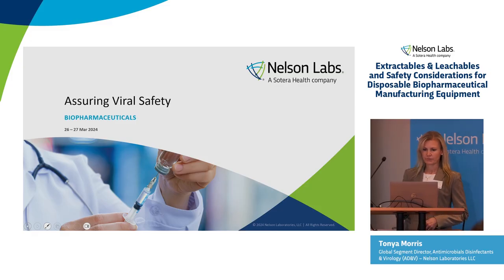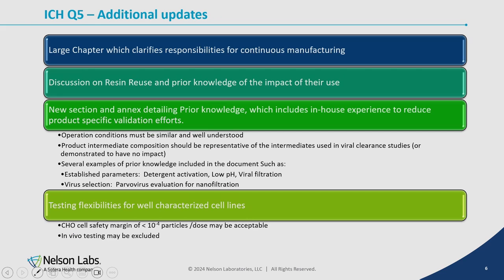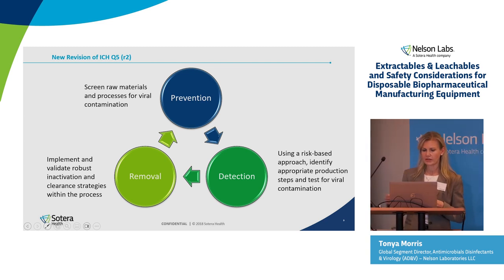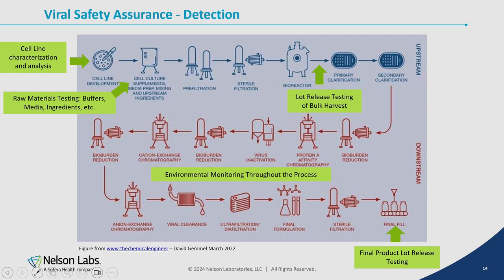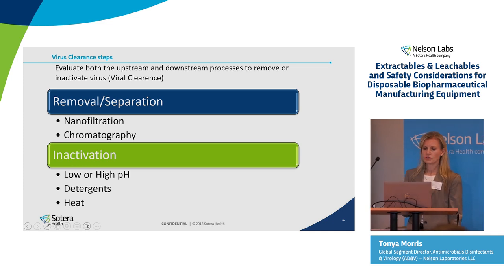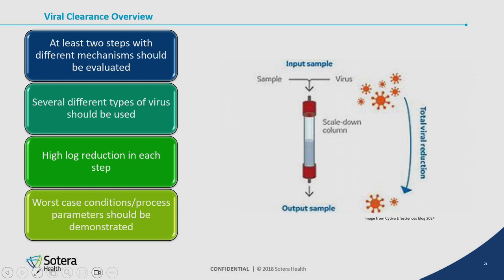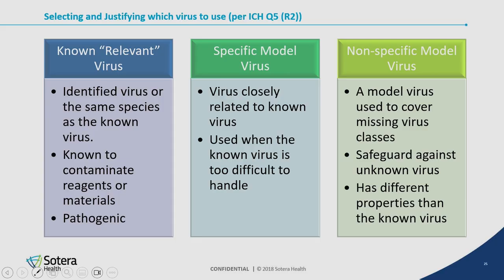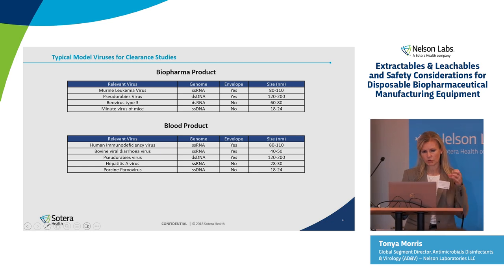Assuring Viral Safety of the Biopharmaceutical Process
A new revision of the ICH Q5 (R.2) was published in January of 2024 prompting a look into a risk assessment of viral safety throughout the biopharmaceutical process. This presentation gives a high-level summation of these concepts and how to implement them in the biopharmaceutical manufacturing process. Key concepts discussed are:
- ICH Q5 Key updates
- Viral Safety Assurance
- Brief overview of viral clearance studies
- Virus selection

Tonya Morris, Global Segment Director, Antimicrobials Disinfectants & Virology – Nelson Laboratories